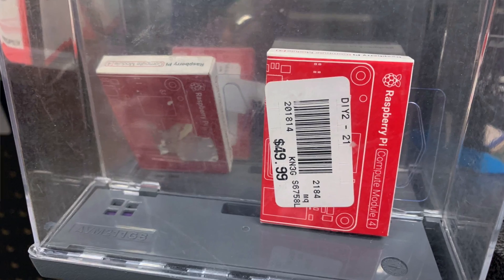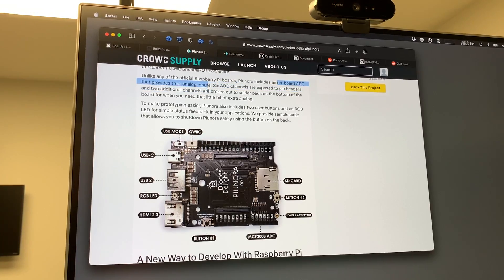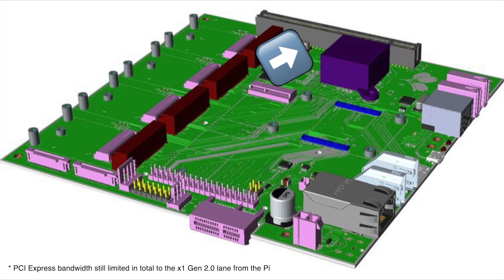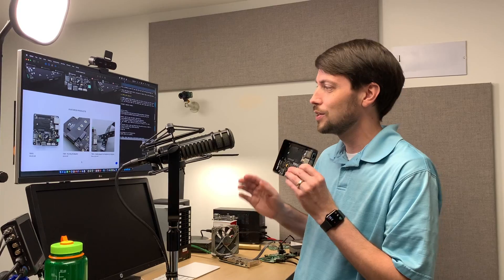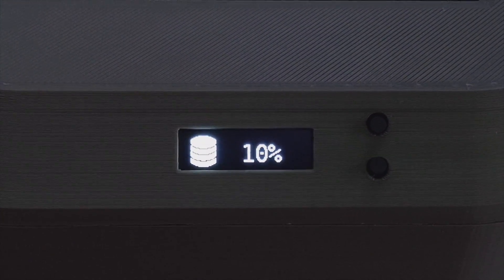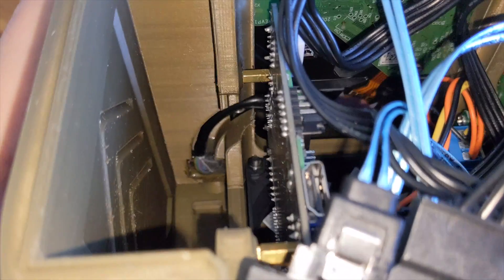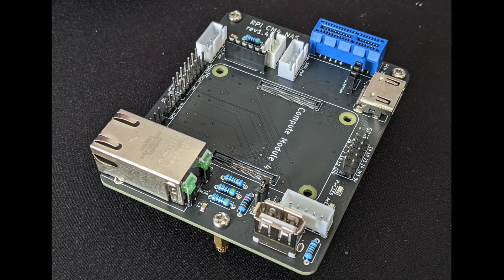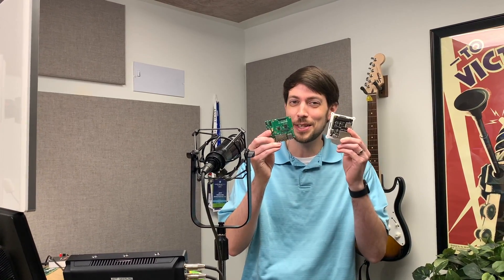New Raspberry Pi Projects - CM4 NAS, Piunora, and Seaberry!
There are new boards in town. The Compute Module 4 ecosystem is expanding at a rapid pace, and I don't even have time to cover all the new projects I've found!

And take a peek at _all_ the various CM4 boards and projects I'm tracking on the Pi PCI Express Card

Contents:

00:00 - New CM4 Boards
00:45 - Piunora
01:45 - Seaberry Mini ITX Motherboard
03:34 - TOFU NVMe adapter and case
04:07 - mebs_t's CM4 NAS
08:41 - Coming soon...